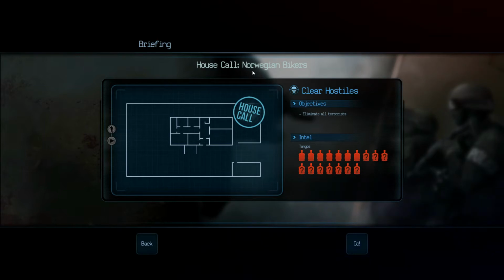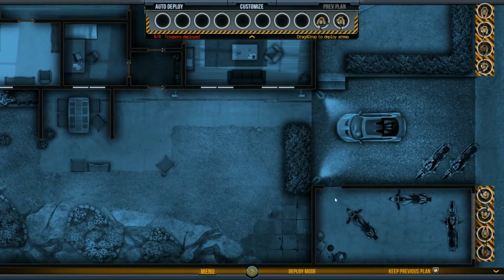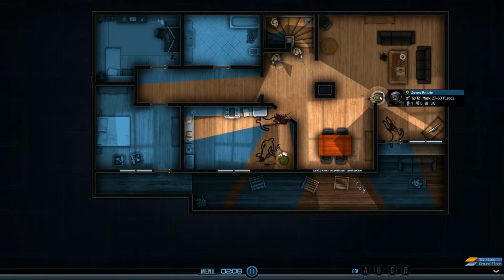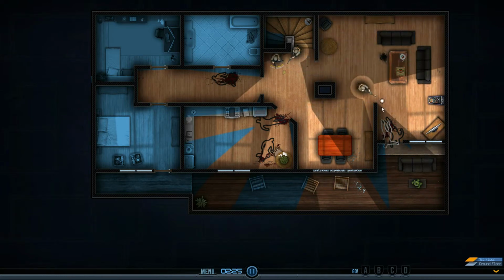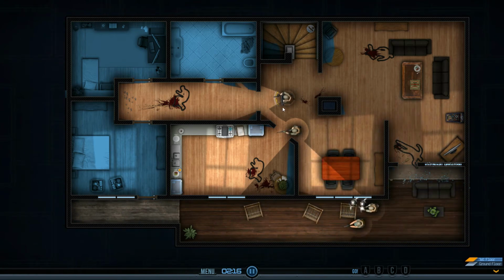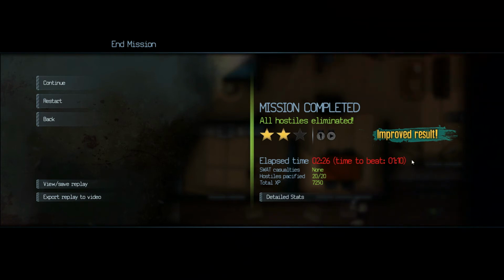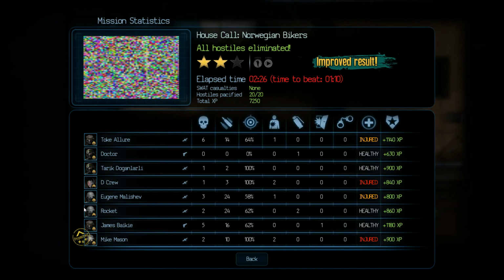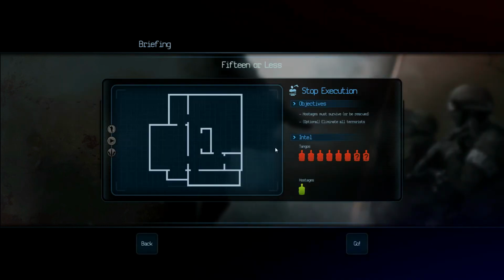Door Kickers Episode 54 - Naughty Norwegians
Door Kickers is Killhouse Games 2014 Pausable Real Time Tactics Game about men who kick in doors.